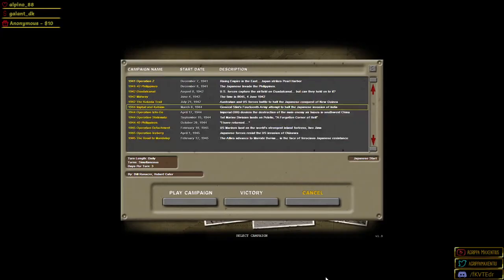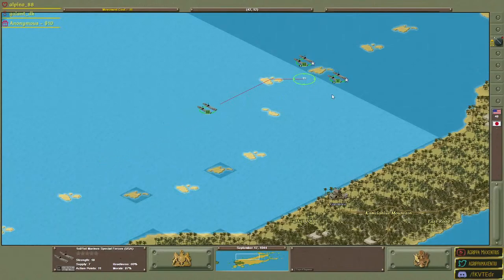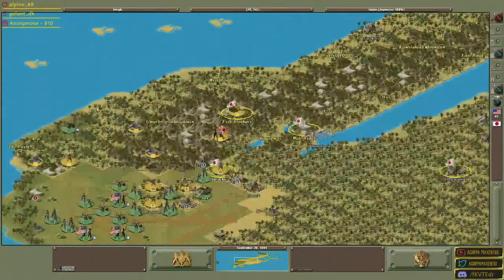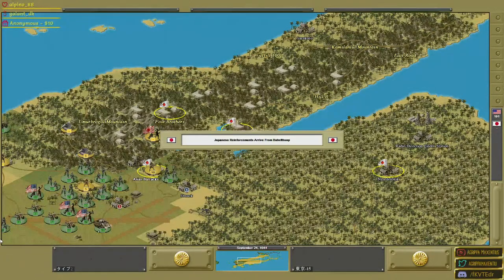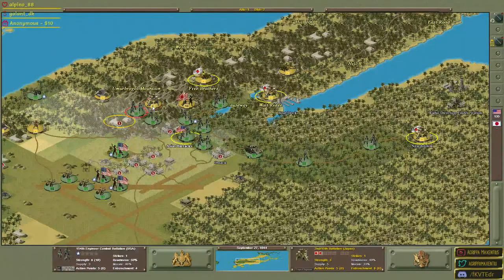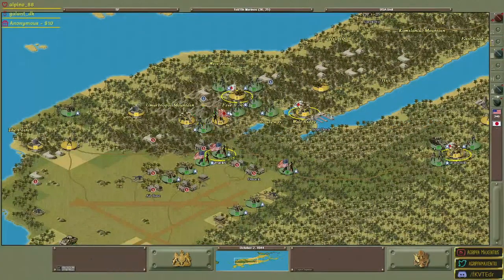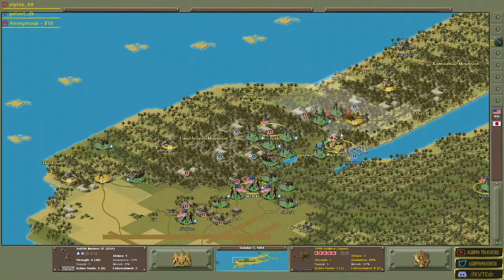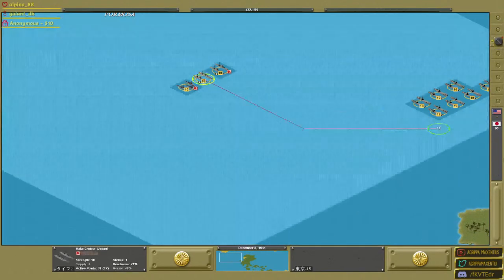Strategic Command WWII War of the Pacific